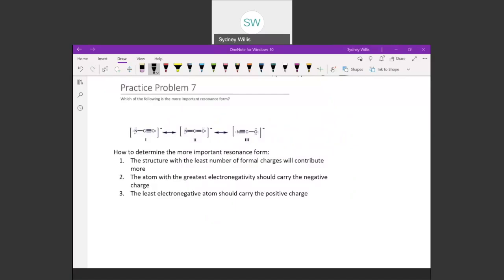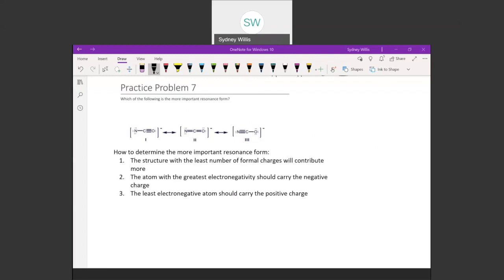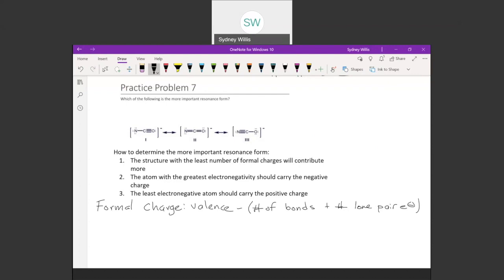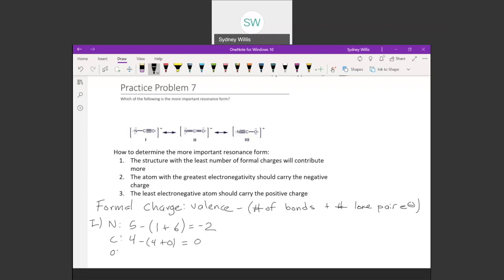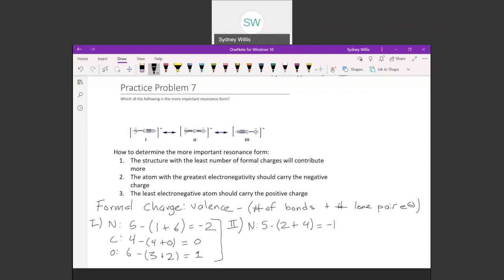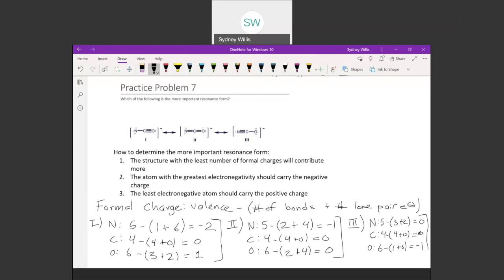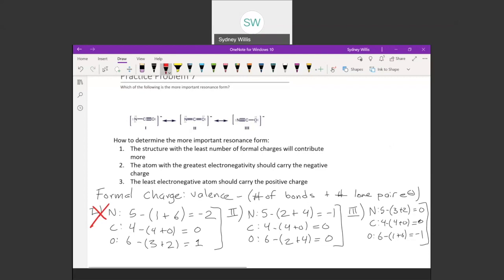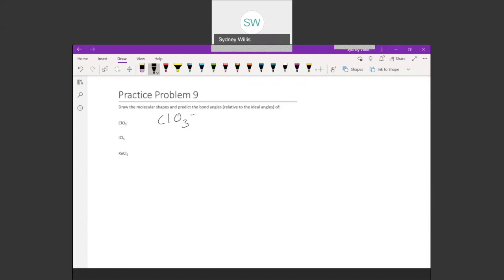Problem 7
General Chemistry Practice